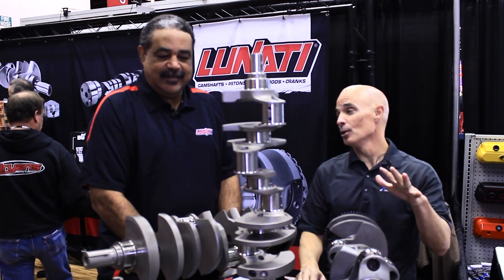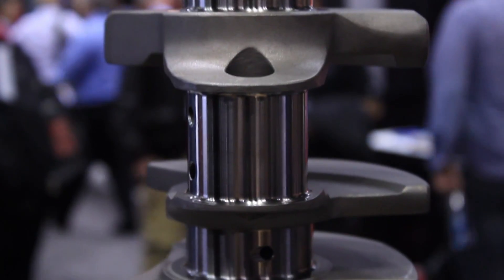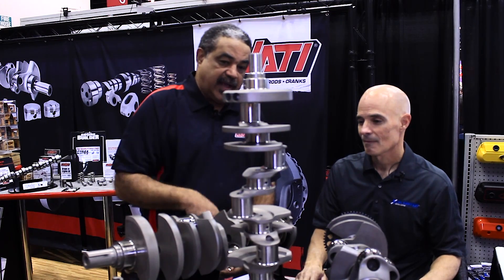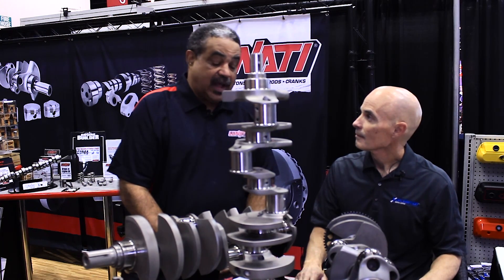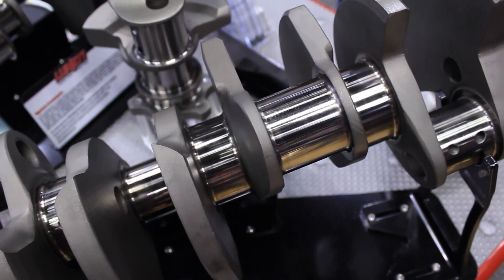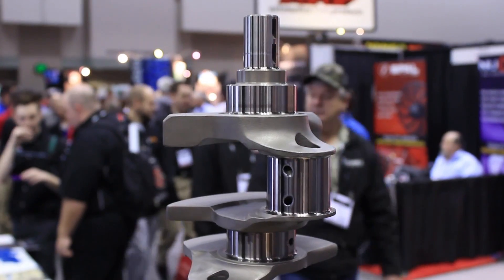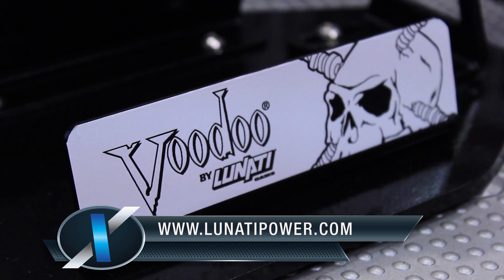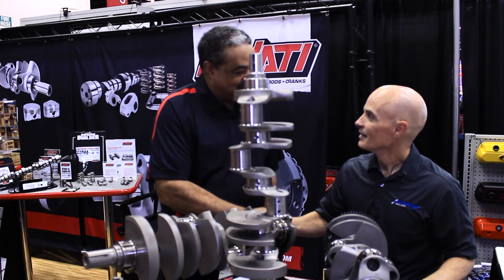Lunati Voodoo Lightweight Crankshaft | PRI 2015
Kirk Peters of Lunati talks to Richard Holdener about the new Voodoo lightweight crankshaft.  It is ten pounds lighter than a standard crankshaft.